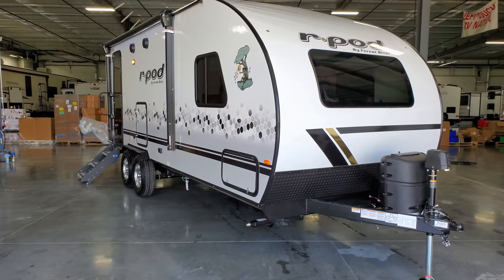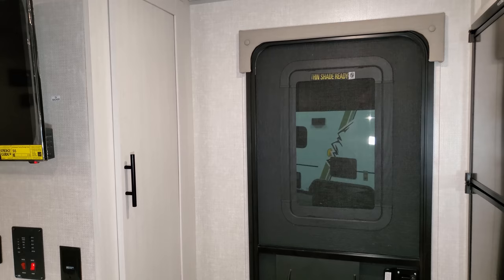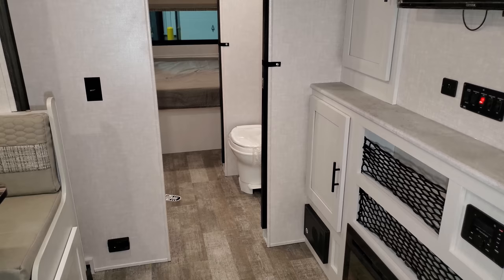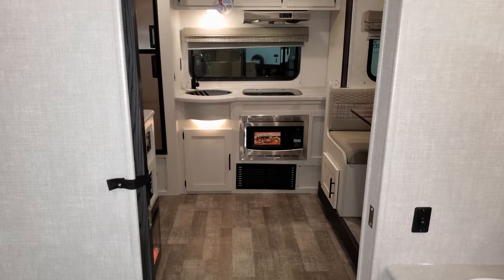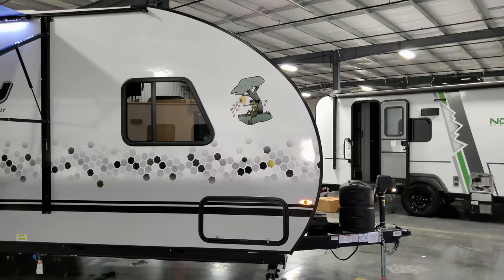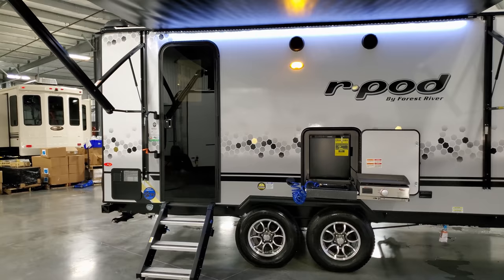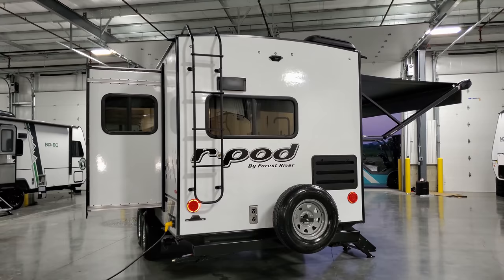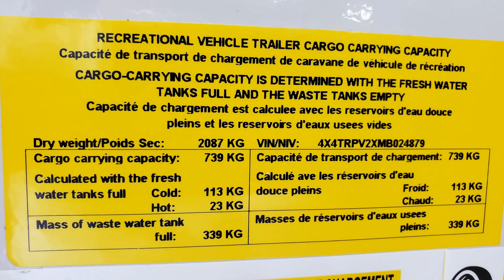NEW MODEL 2021 Rpod 202 Travel Trailer by Forestriver @ Couchs RV Nation RV Walk through Review Tour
Hello everyone. It's Ray here again with another All About RV's Video Tour. Check out this all-new 2021 Forestriver R-Pod 202 Rear Kitchen trailer. The Rpod 202 is a new Floorplan for the Rpod camper line up. This small RV is packed full of great features for the person looking to hit the road for quick RV trips or even the long RV trip traveling around seeing our beautiful countryside. The r pod 202 camper is the largest R-pod trailer made so far and the first dual axle R-pod as well.

Special thanks to Couch's RV Nation for letting me Video their RV's. Be sure to check them out if you have any question's or would like to purchase one as they are one of the few RV Wholesalers.

Price With Optional Sofa Feature below.
2021 R-Pod 202 Travel Trailer
Factory Retail Price: $31,855.00
Factory M.A.P $24,596.00 (Due to other RV Dealers crying to the RV factory about me showing Couch's RV Nation's GREAT low prices here on my PERSONAL YouTube channel that I own... you now must contact Couch's RV Nation for their cheaper prices directly. It's easy to do, You can either call them at or they have a FAST email quote on their website that a salesman will send you the price within minutes. If you don't see it in your inbox check your junk mail.) Sorry for the inconvenience they have caused you.
Equipment:
R-Pod Value Package
Powered Awning
Decor: Tupelo Honey
Sofa w/TV Tray & Leg Kickouts ipo Dinette
12V Deep Cycle Battery - Free!

RV Factory M.A.P (Minimum Advertised Pricing) is the lowest price an RV Dealer is allowed to show on the internet for a "current" model year RV. Discount dealers like Couch's RV Nation are normally a lot cheaper than Factory M.A.P. However, they not allowed to show it freely online. This is why you must contact them. RV Factories however have been changing prices a lot due to supplier prices increases so check with Couch's RV Nation for the their lowest pricing updates.

2021 R-POD 202 BASIC SPECIFICATIONS
Hitch Weight: 485 lb.
UVW: 4,574 lb.
CCC: 1,911 lb.
Exterior Length: 25' 0"
Exterior Height: 10' 7"
Exterior Width: 96"
Fresh Water: 30.00 gal.
Gray Water: 60.00 gal.
Black Water: 30.00 gal.
Awning Size: 12'

2021 R-pod 202 Video start times:
2021 R-pod 202 Intro: 0:00
2021 R-pod 202 Inside RV Tour: 0:30
2021 R-pod 202 Outside RV Tour: 8:22
2021 R-pod 202 Slide outs closing: 18:49